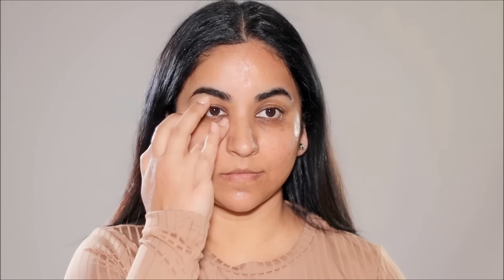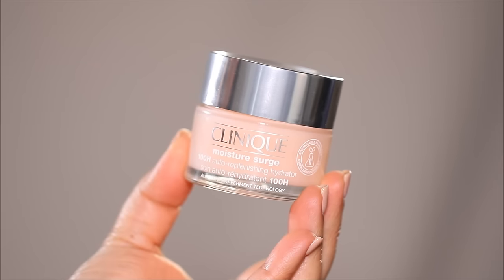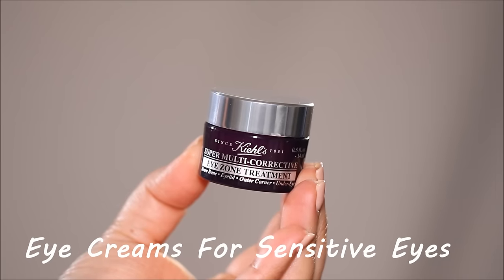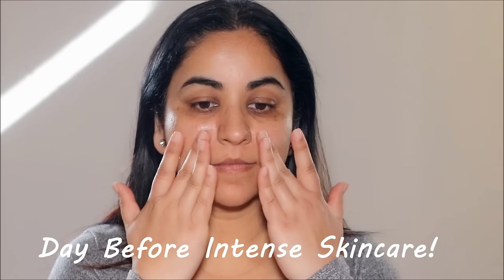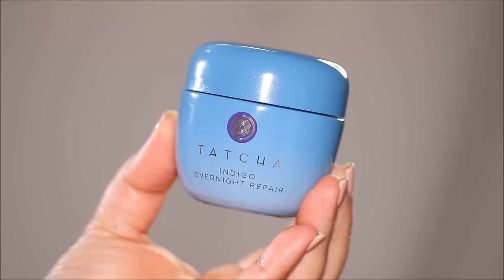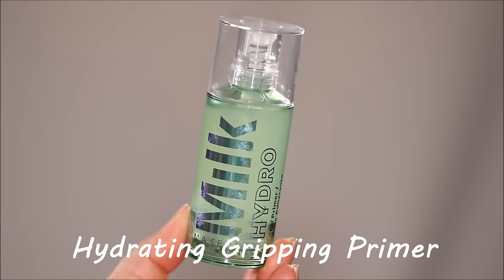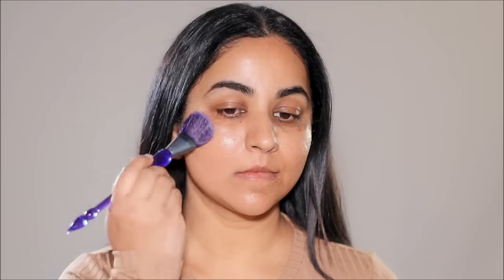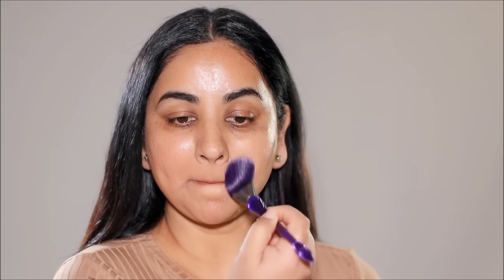SAVE THIS! Life Changing Wedding Skin Prep Tips for Brides 👰‍♀️💍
Get ready to glow on your big day! Discover life-changing wedding skin prep tips for brides that will leave you radiant and flawless. This tutorial will make sure your skin is picture-perfect on your wedding day. Say 'I do' to gorgeous skin with our ultimate guide to bridal beauty prep!

❤️Products used in this tutorial (in order):
Clinique Moisture Surge Moisturizer
Kiehl's Super Multi-Corrective Eye Cream
Milani Rose Lip Balm
TATCHA Indigo Overnight Repair
Milk Makeup Hydro Grip Primer
Foundation used: Haus Labs Triclone Skin Tech (300 Medium Neutral)

♡ ♡ Smitha Deepak ♡ ♡